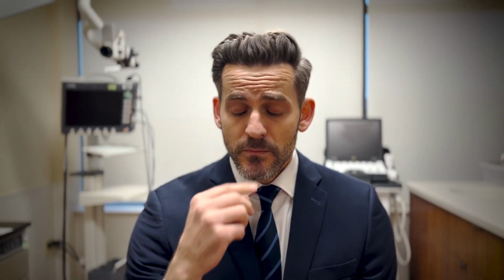Total Thyroidectomy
Discussion about Total Thyroidectomy Surgery - What is it? Why is it done? What is the recovery like? What are the risks?
By Dr. Seth Kay - Center for Thyroid & Parathyroid Surgery.

Video Editing Credit:
Mitchell Hedberg